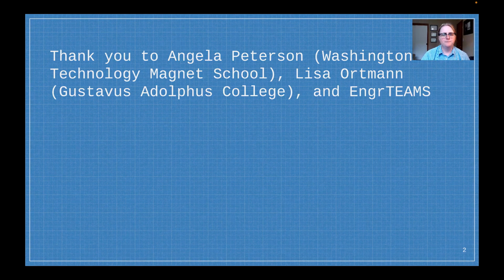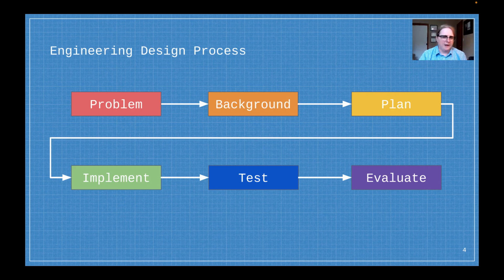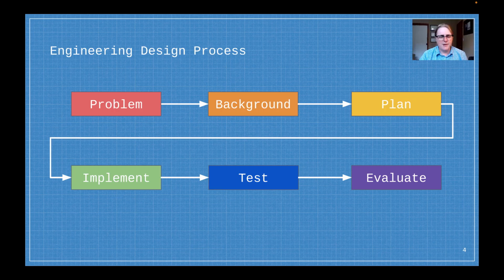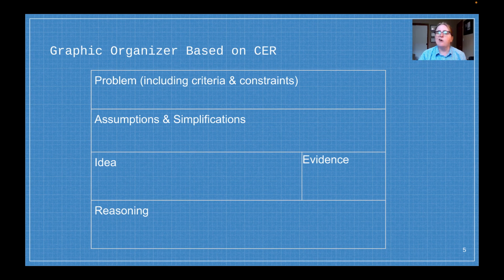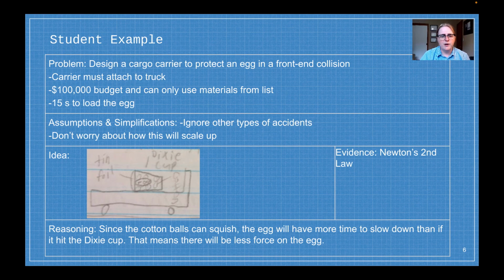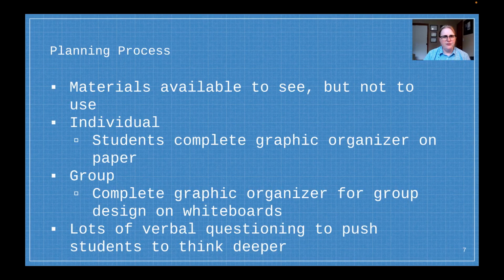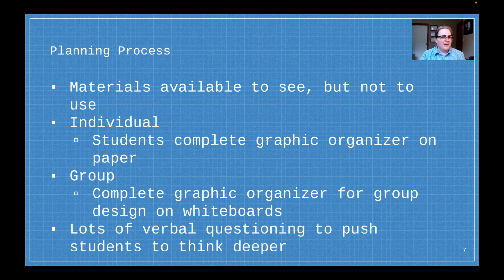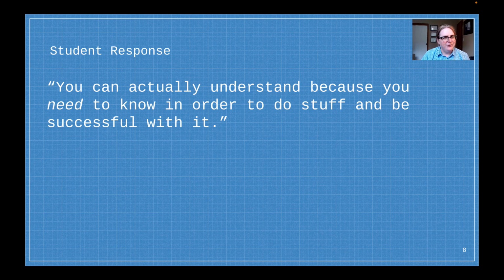Meet a Modeler! Introducing Marta Stoeckel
Sept 2022 Meet a Modeler - Marta Stoeckel